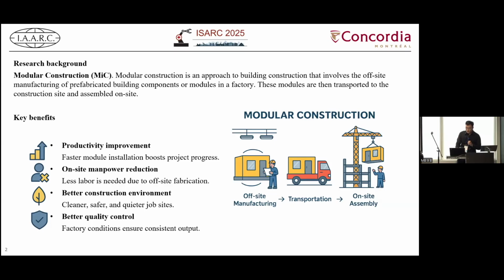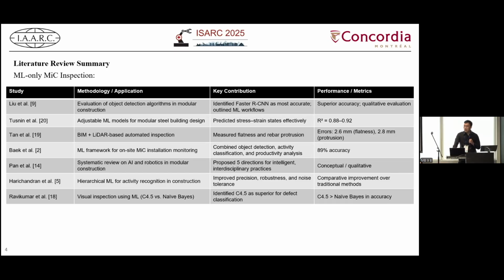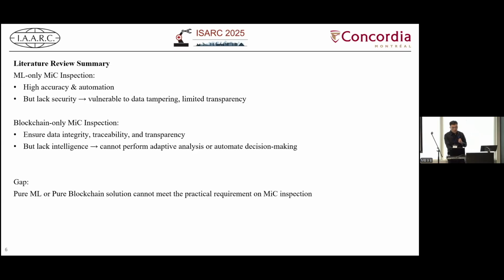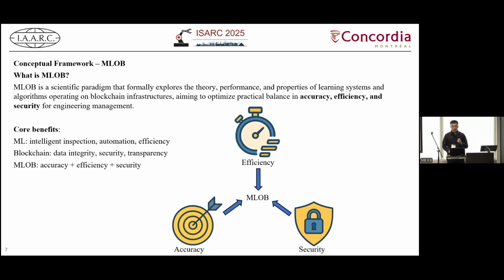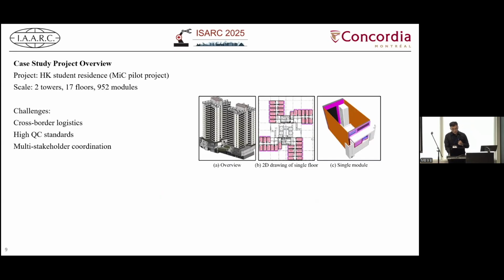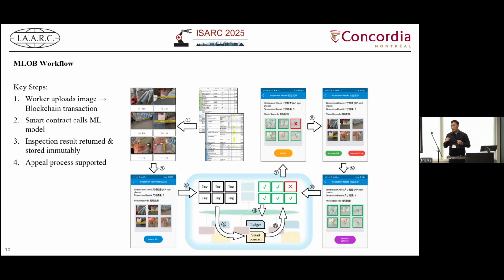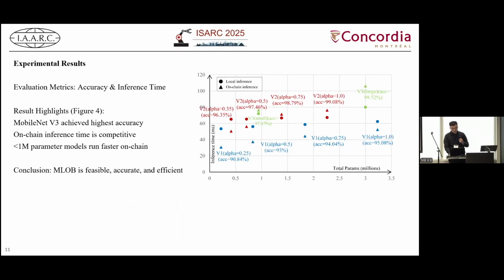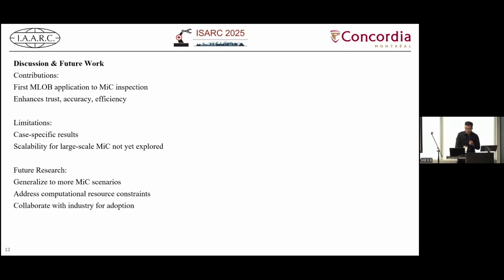Paper ID: 170 – ISARC 2025 by Zhiming Dong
Title: A Case Study on Applying Machine Learning on Blockchain (MLOB) for Modular Integrated Construction Inspections

Authors: Zhiming Dong, Weisheng Lu

Abstract: Modular Integrated Construction (MiC) is an innovative off-site building method that improves productivity, safety, and sustainability by manufacturing standardized modules in factories for on-site assembly. MiC inspections demand high levels of accuracy, efficiency, and security due to the low fault tolerance in factory environments. However, existing approaches fail to comprehensively address these combined requirements. This research explores the application of the Machine Learning on Blockchain (MLOB) framework to real-world MiC inspection tasks, assessing its feasibility and effectiveness. Additionally, a scientific evaluation is conducted to quantitatively measure the performance of MLOB-based MiC inspections. The results demonstrate that MLOB significantly enhances inspection performance by improving decision-making, streamlining processes, and ensuring the integrity of both inspection logic and data. To the best of the authors' knowledge, this is the first study to integrate MLOB into MiC inspections to consider the requirement on both accuracy, efficiency and security, providing a scalable and innovative solution for quality assurance in the construction industry.